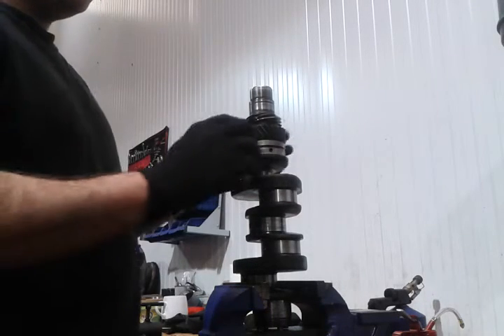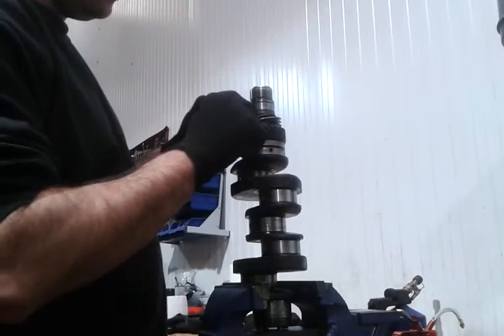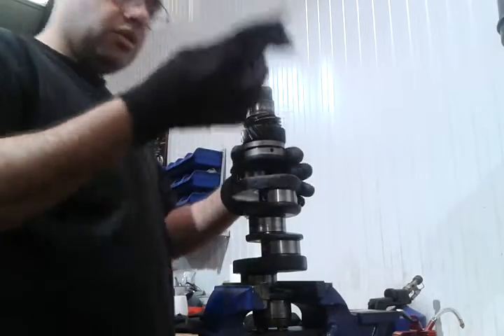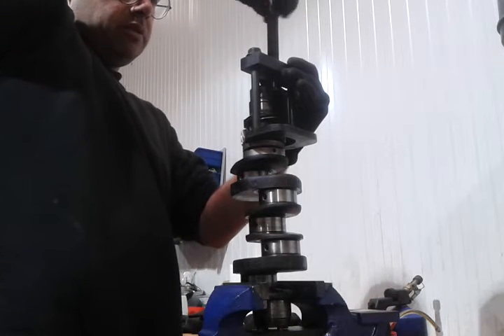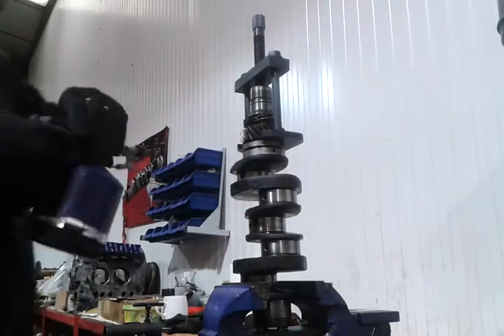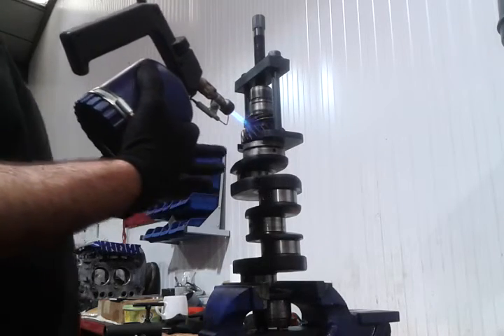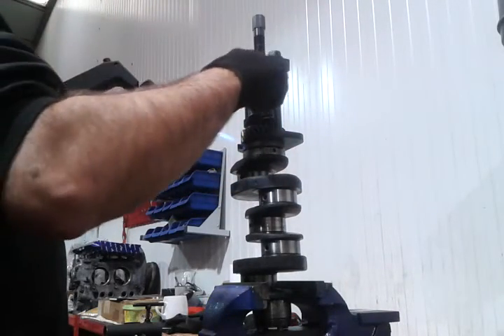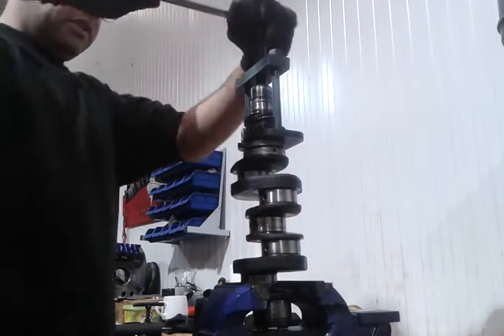VW Air cooled: How to remove crank gears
This video shows how i remove the crank gears all together in a VW aircooled engine. Quick and easy.